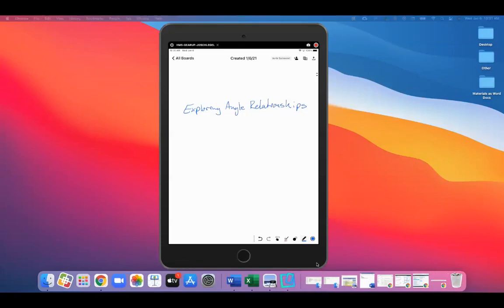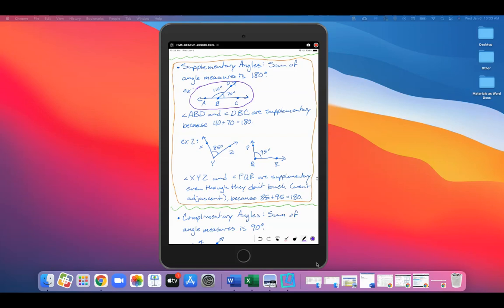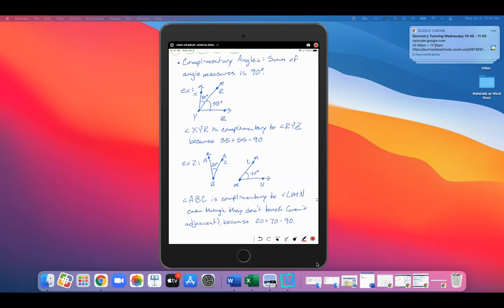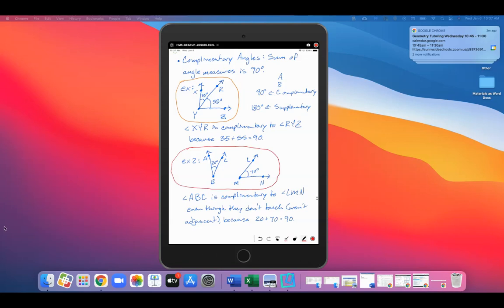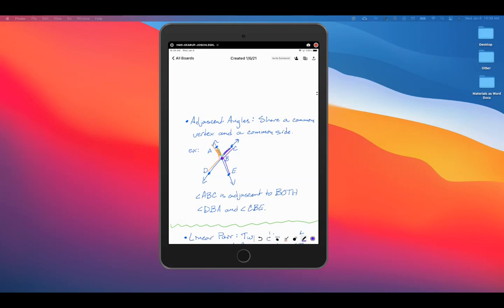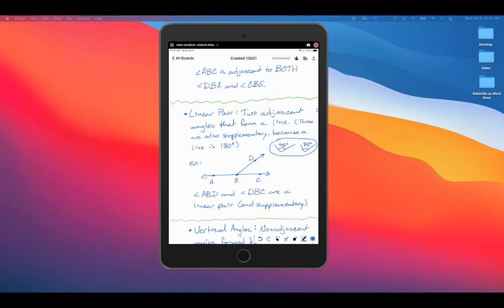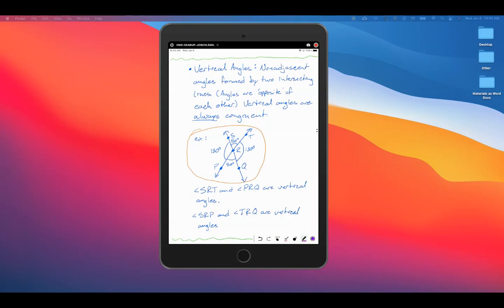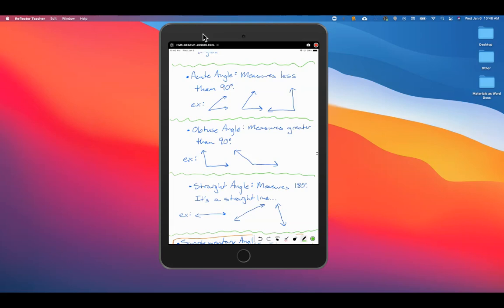Exploring Angle Relationships Notes